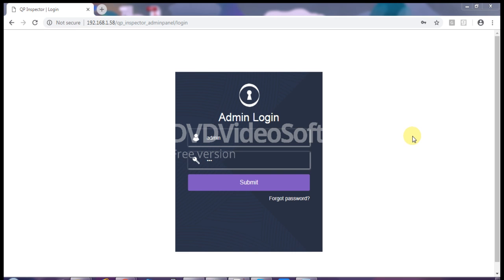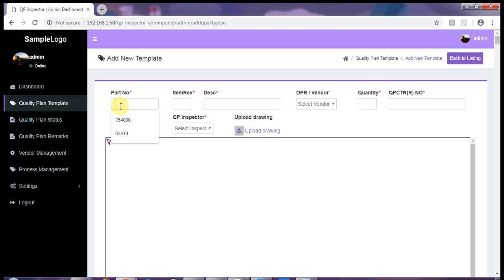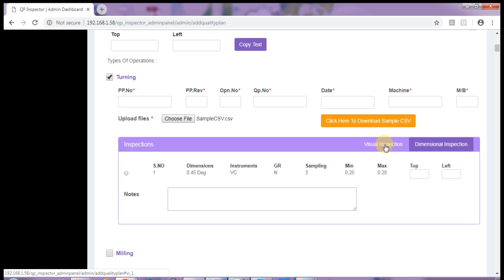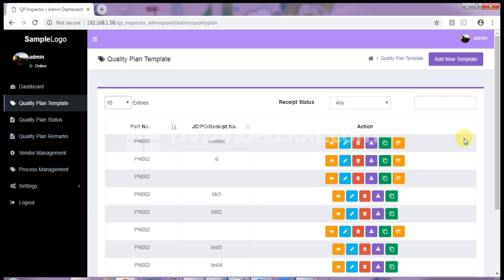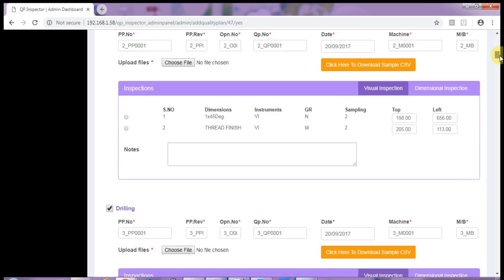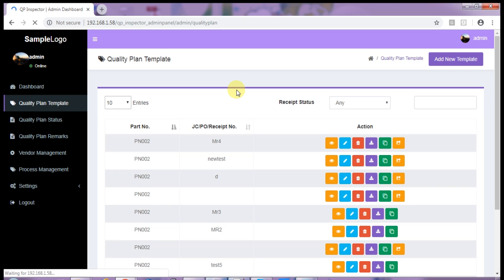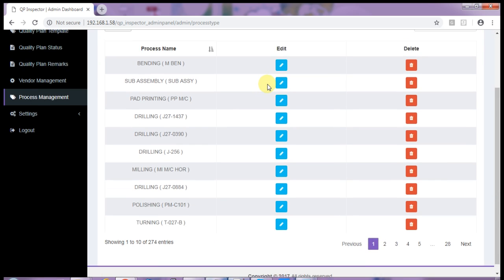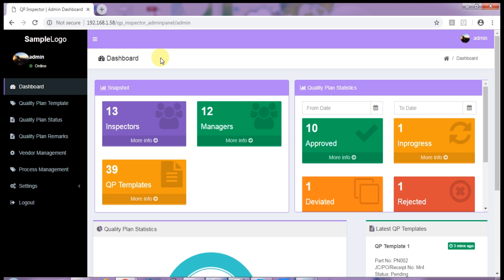QP Robo - Web Admin Panel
The following are the features of the admin panel
- Define the list of Processes
- Define the list of standard remarks for quality inspector and manager to choose
- Create and manage the app users and their role
- Manage the checklist for each Part number and receipt number
- View, Edit, Delete, Download, Clone, Re-assign the quality inspector
- View the status of Quality Report and download as PDF